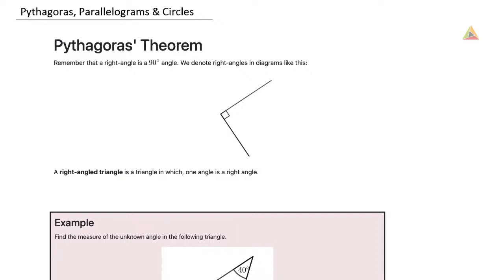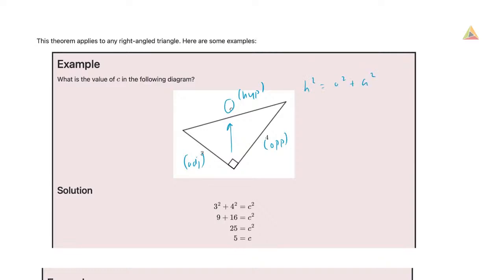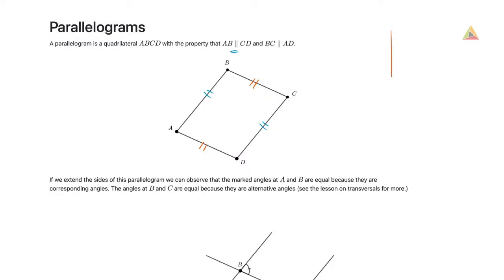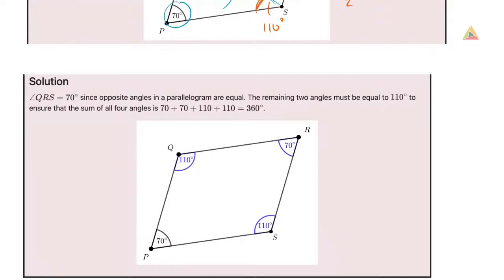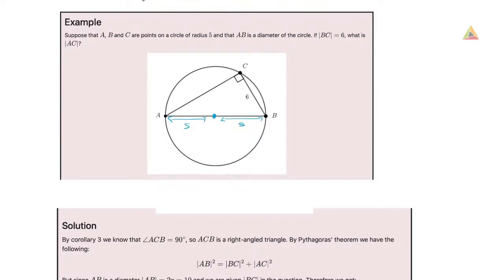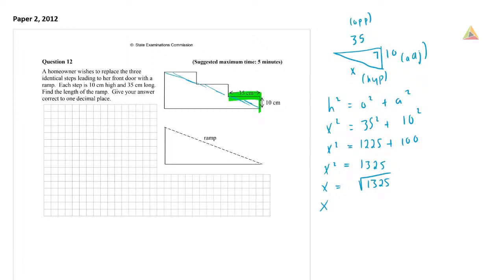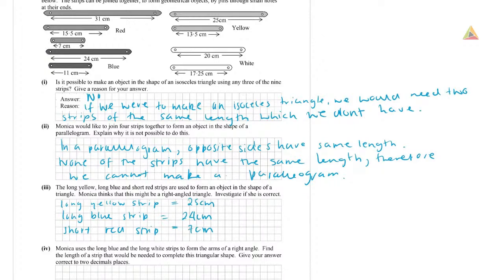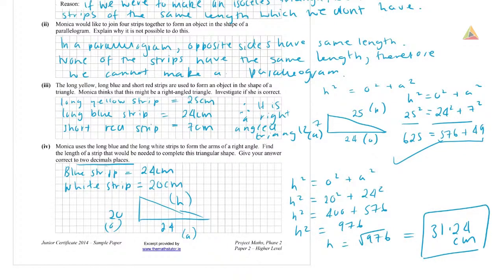JCH - Exam Countdown - Week 19 - Junior Cycle Higher Level